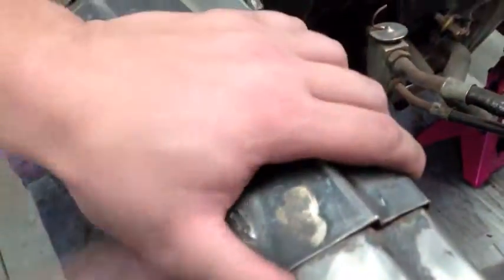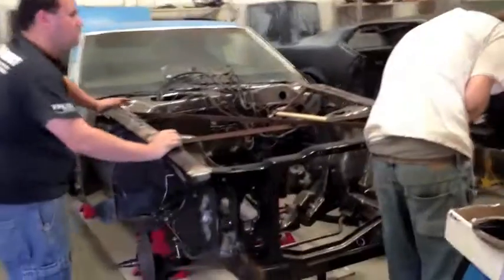Radiator support and front fender aprons attached on Larry's 1971 Mach 1 Project - Day 21